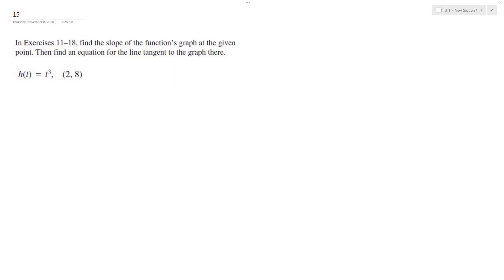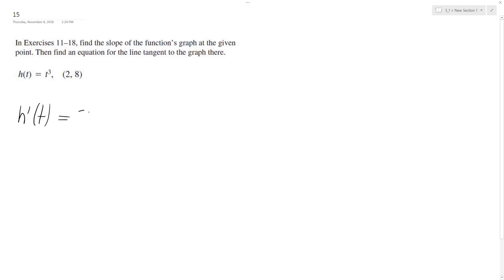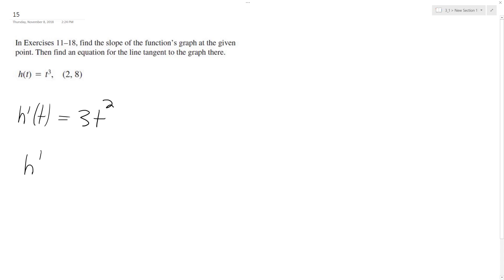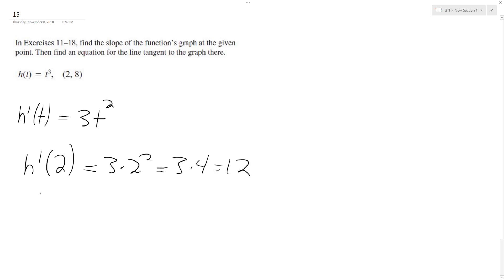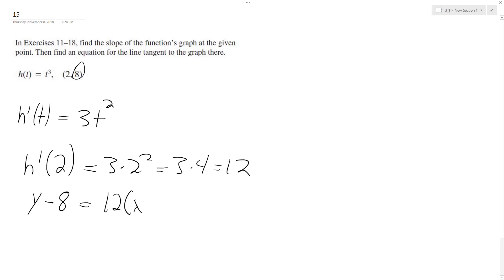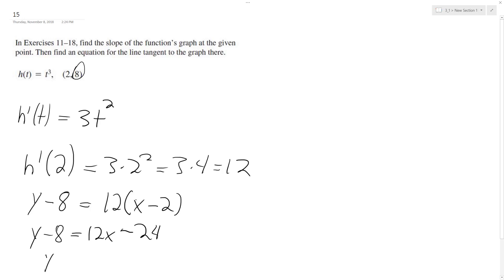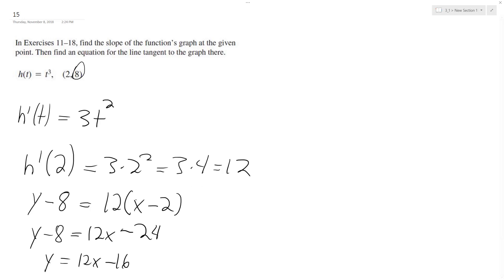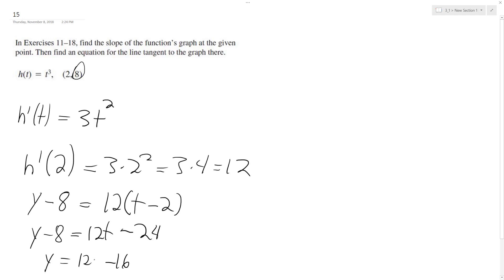h(t) = t^3, (2,8) find the slope of the function's graph at the given point.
h(t) = t^3, (2,8)
find the slope of the function's graph at the given point. Then find an equation for the line tangent to the graph there.